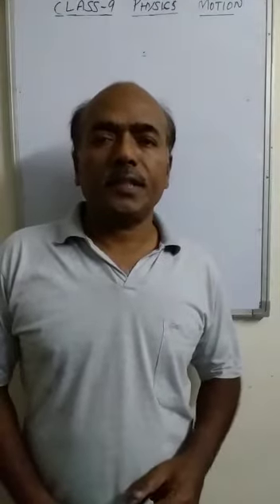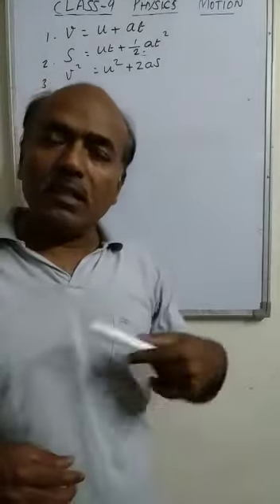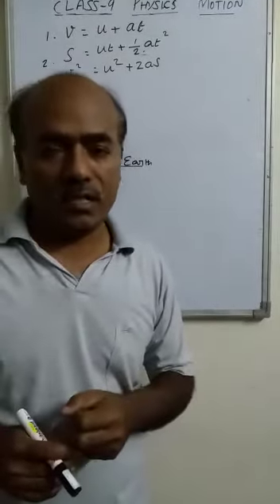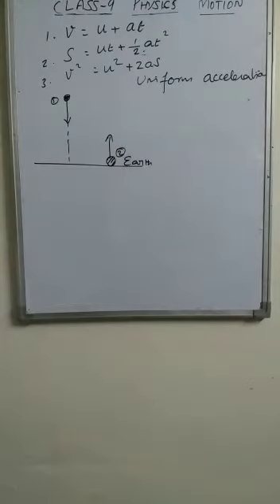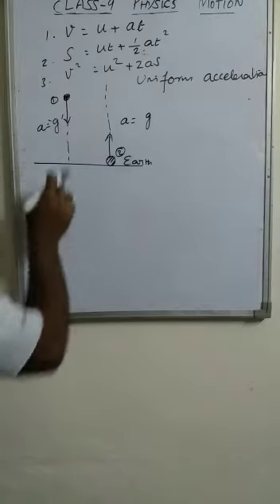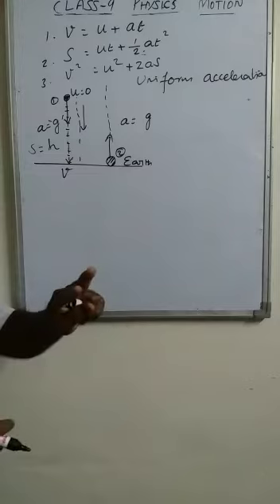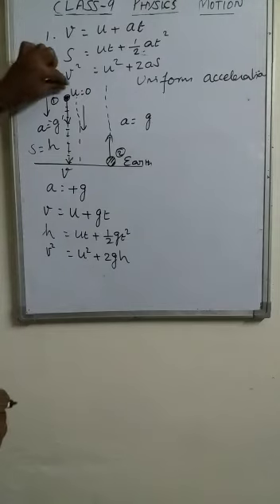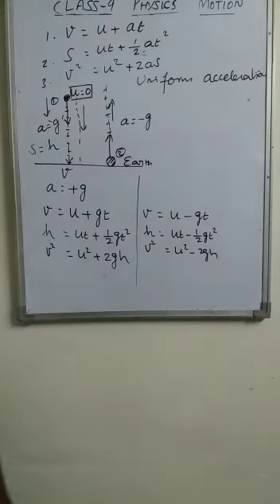class 9 Motion Part 19